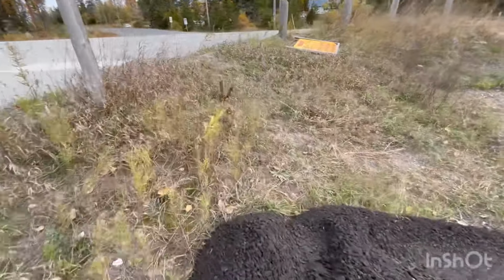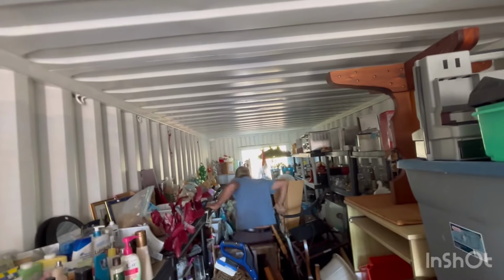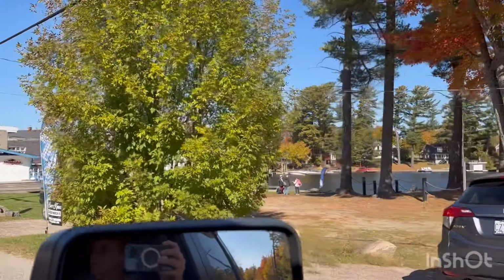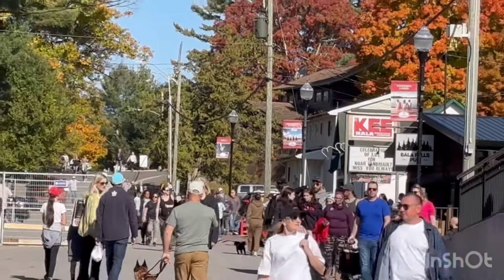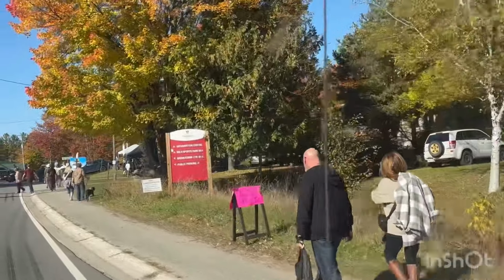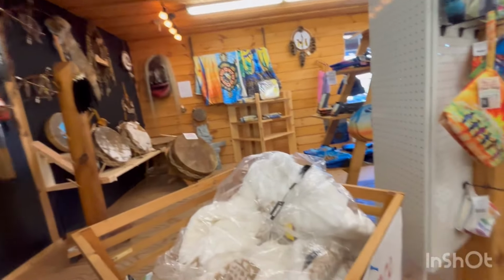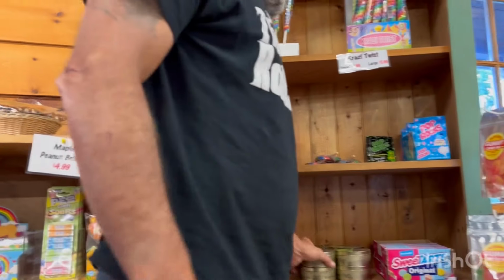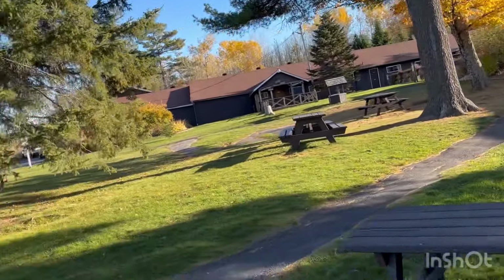Woman gets hurt walking into traffic